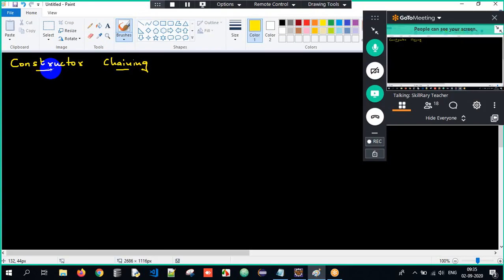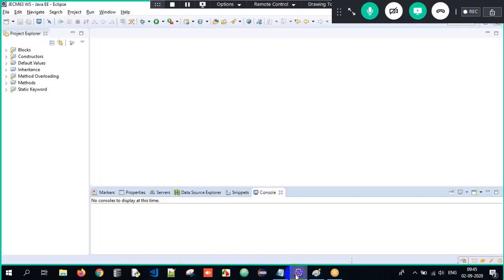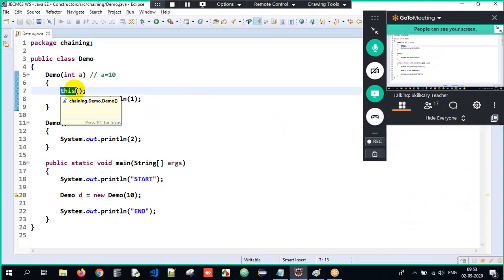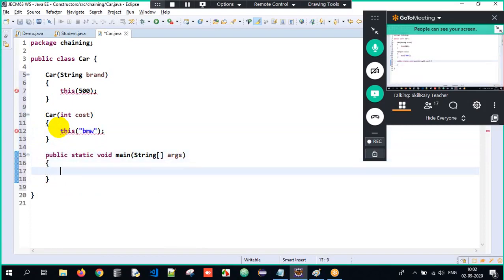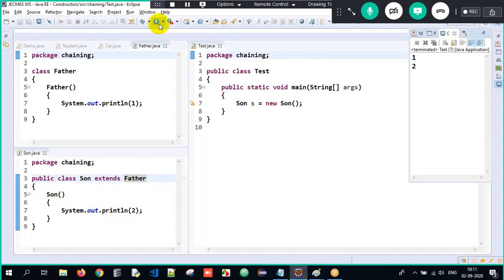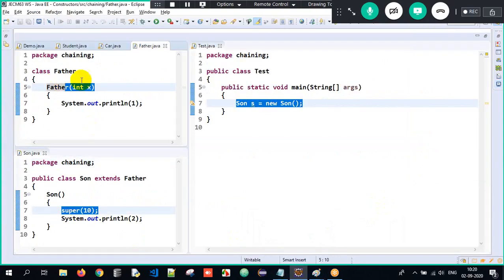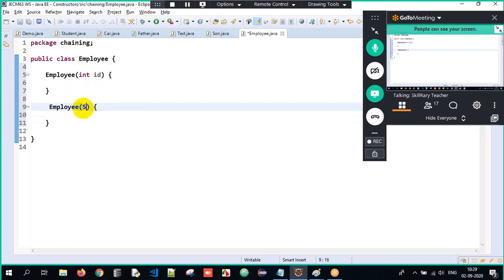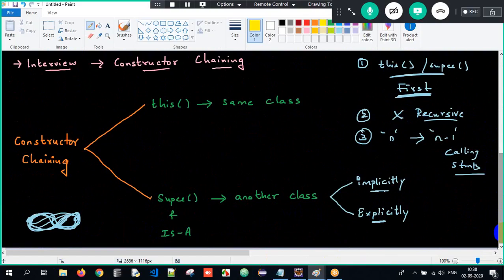20 CONSTRUCTOR CHAINING Complete Java Mastery: From Basics to Advanced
Welcome to the 'Java Journey' – your go-to destination for mastering Java programming! This comprehensive playlist covers everything from the fundamental basics to advanced concepts, providing a step-by-step guide for learners at all levels. Whether you're a beginner looking to kickstart your programming journey or an experienced developer aiming to enhance your Java skills, this series has got you covered.

🚀 Explore the Core:
Start with the essentials, including Java syntax, data types, and control structures. Lay a strong foundation for your Java programming journey.

🎓 Object-Oriented Programming (OOP):
Delve into the principles of OOP, understanding classes, objects, inheritance, polymorphism, encapsulation, and abstraction – the heart of Java development.

💻 Coding In Java:
Put theory into practice with hands-on coding sessions. Learn by doing, as we walk through various programming exercises and challenges.

🌐 Java Development Essentials:
Master the key concepts needed for Java development, including exception handling, file I/O, and working with collections.

🔍 Data Structures and Algorithms:
Explore fundamental data structures and algorithms in Java, enhancing your problem-solving skills and preparing you for real-world application development.

⚙️ Advanced Java Concepts:
Dive deep into advanced topics such as multithreading, networking, and database connectivity. Understand how to build robust and scalable Java applications.

🕸️ Java EE (Enterprise Edition):
Discover the world of enterprise-level development, including Java Servlets, JSP, Hibernate, and Spring Framework.

📚 Software Development Practices:
Learn best practices in software development, code optimization, and debugging techniques to elevate your Java programming expertise.